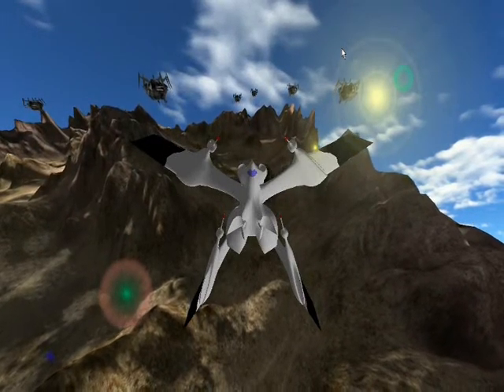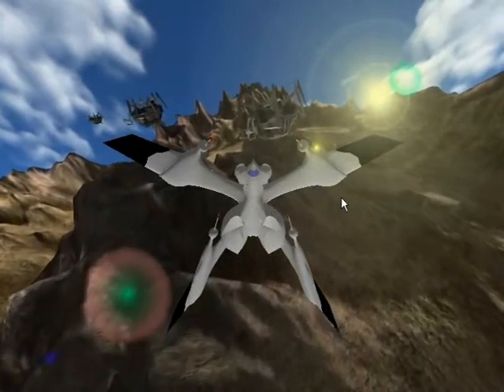physics driven spaceship shooting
directx course work description